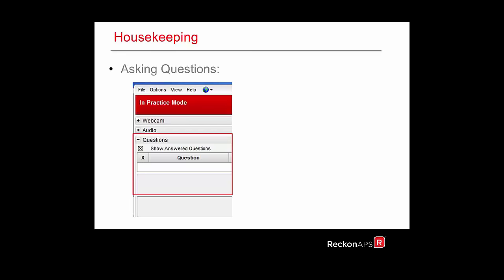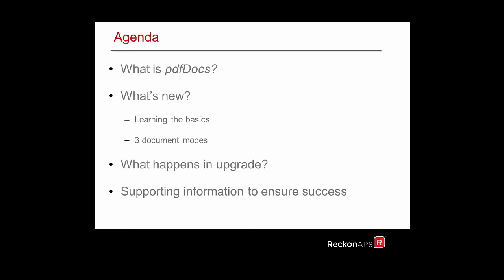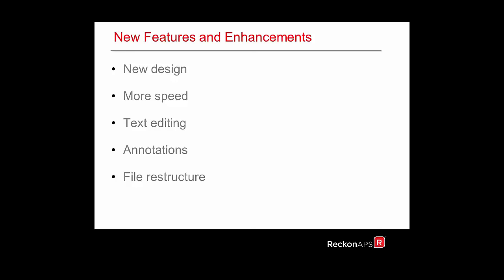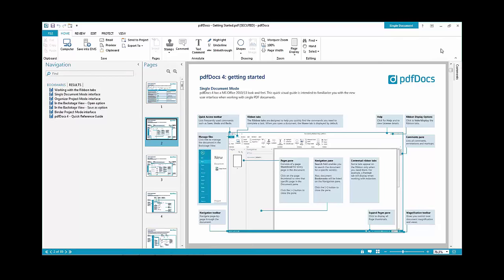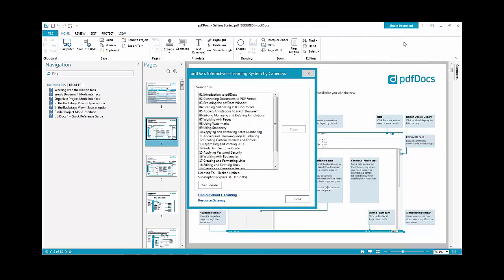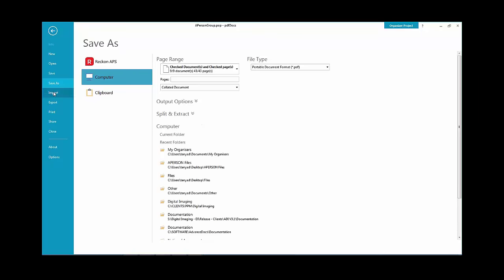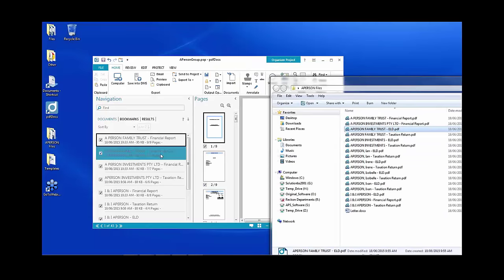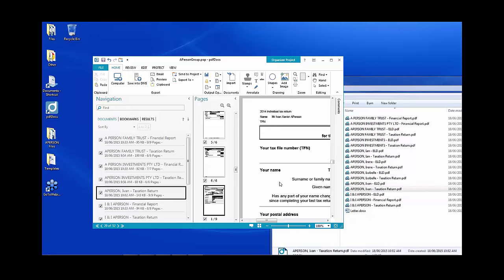pdfDocs Version 4